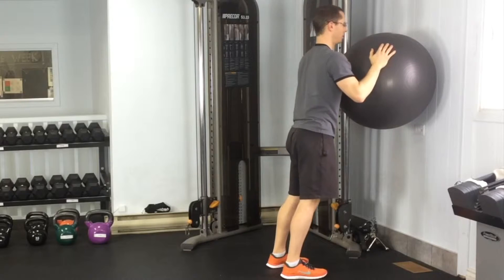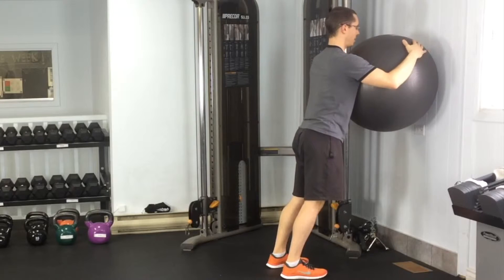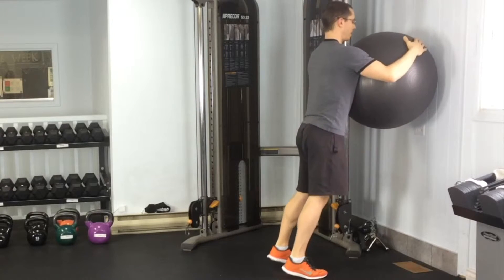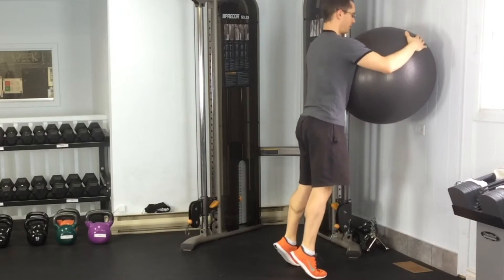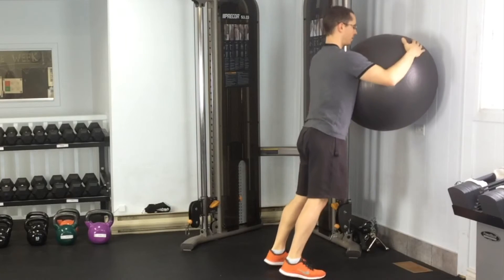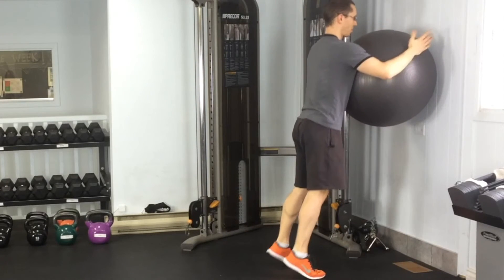Calf Raise SB | Exercise Library